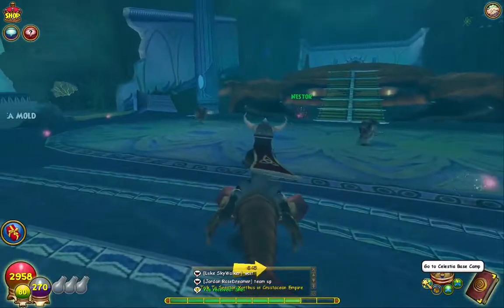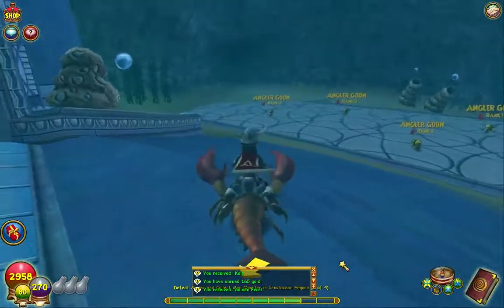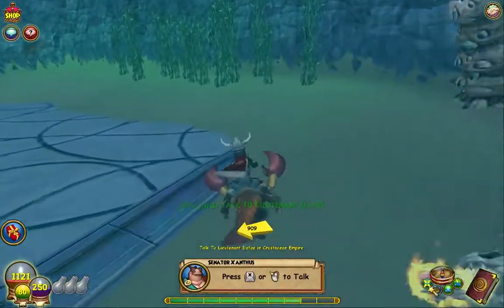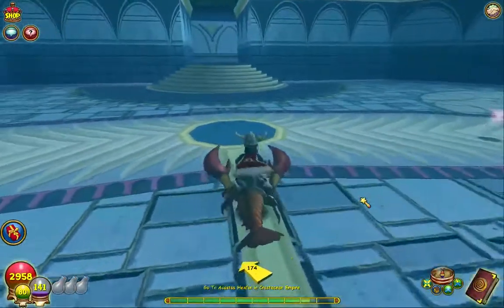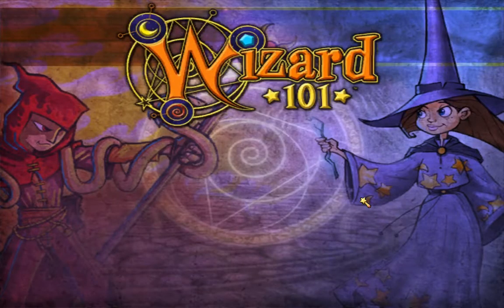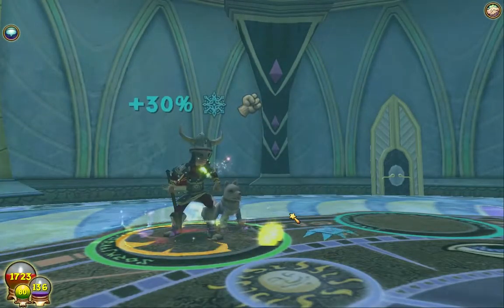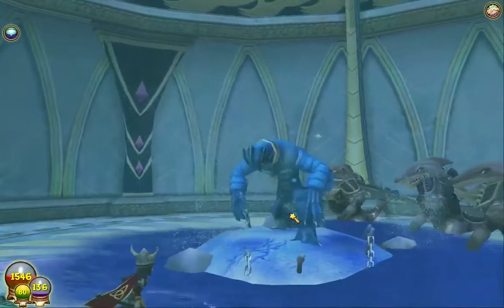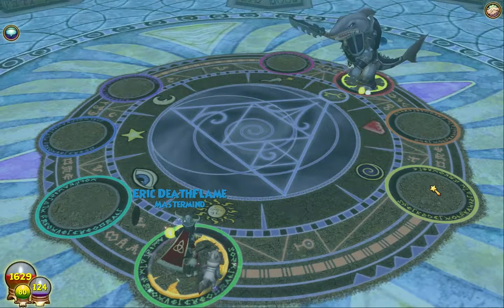Search for Hexfin - Episode 109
Acastus hexfin if missing and we have to find him to take back a compass!!!

Along with this, With my return I have a new mini contest for you guys, which is - If you guys can help me get to 100 subscribers I will get a Secret Forces booster box to open on stream!!
The competition details!!!
Rewards!!
-100-200 Yu-Gi-Oh pack opening
or
-30,000-60,000 crown shopping spree in wizard101
or
-60 of each pack opening in Hearthstone